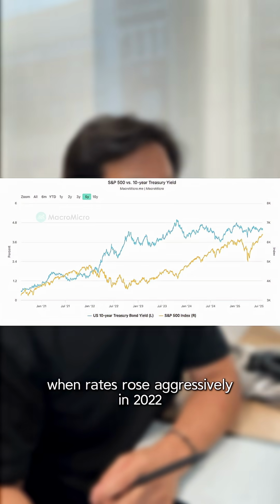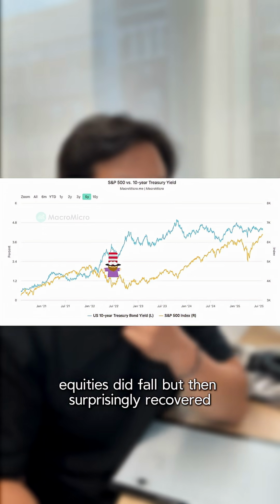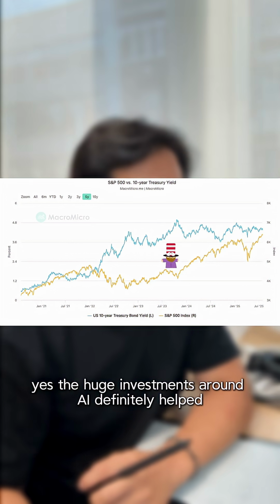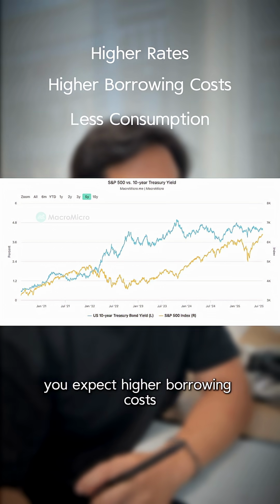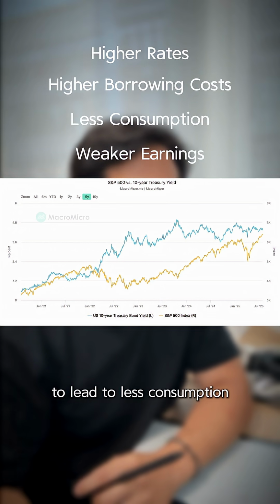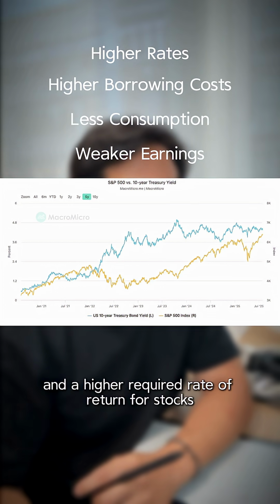This is day 40 of researching a stock a day until I can quit my job. We’re diving into the PE ratio